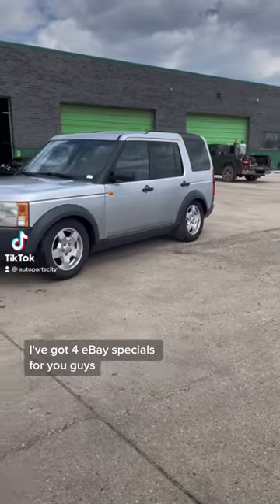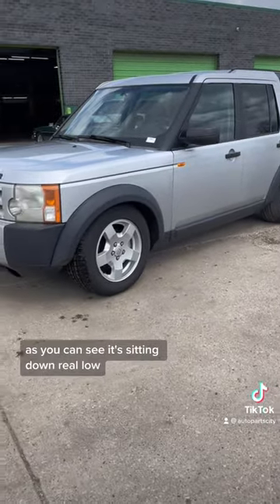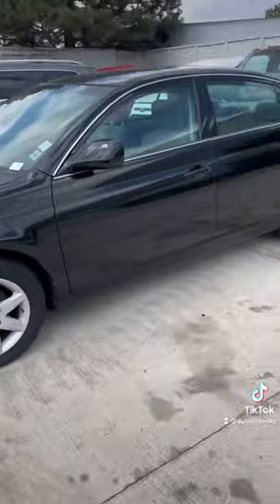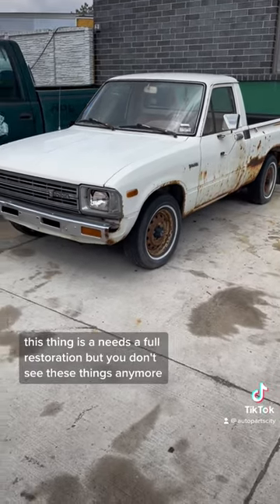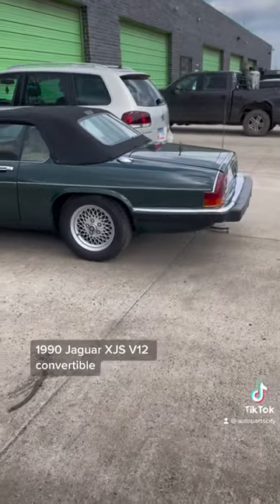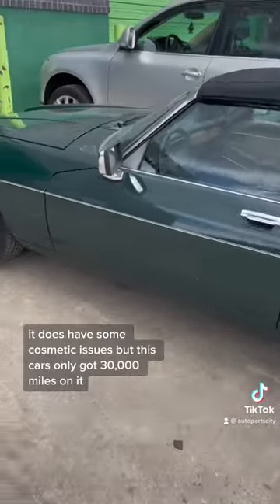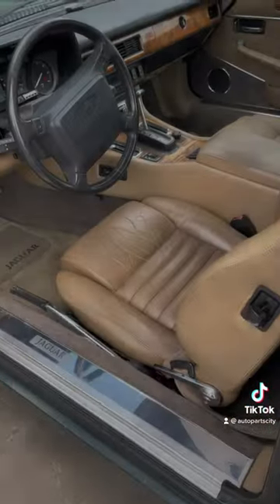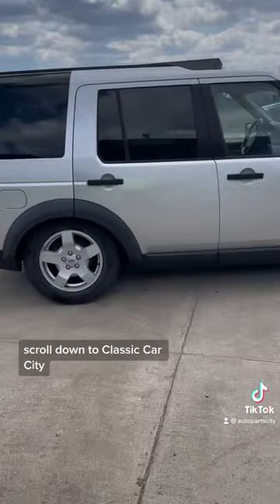eBay specials ! 4/24/23 include a Land Rover LR3, Toyota Avalon and a Jaguar XJS At Auto Parts City